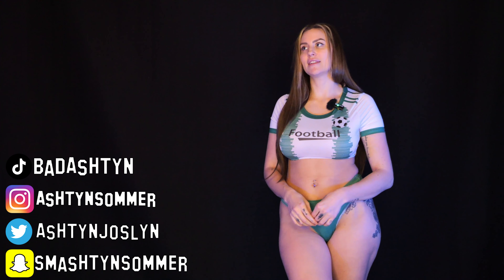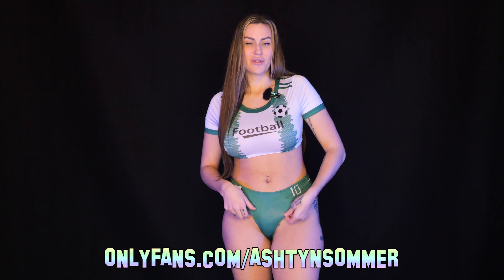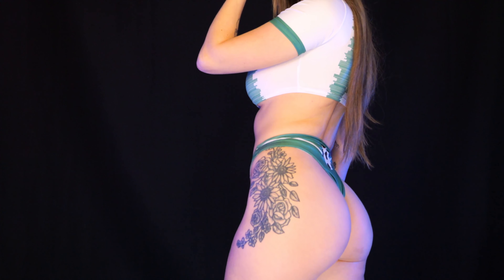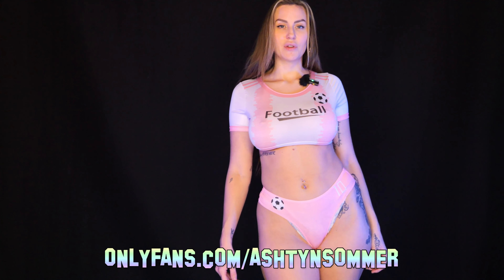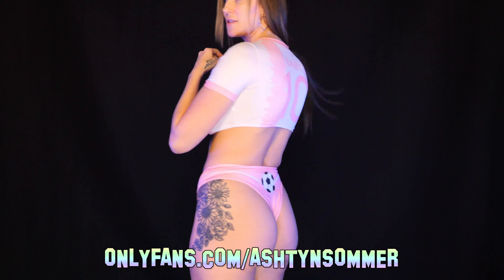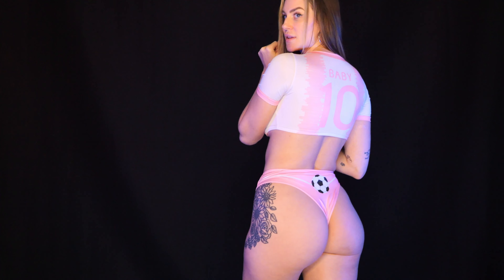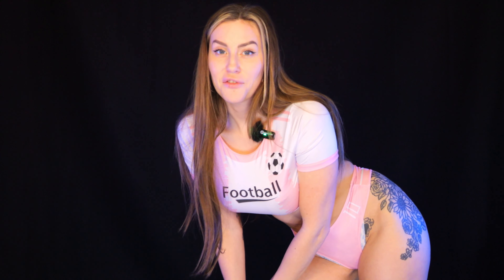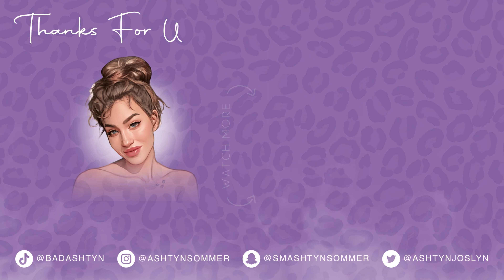FOOTBALL LINGERIE TRY ON HAUL *HOT* | AshtynSommer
Hey, Ash-holes! 😘💖

I’m Ashtyn, your ultimate fashion fantasy! Get ready for the best bikini, lingerie, and clothing try-on hauls, plus exclusive behind-the-scenes peeks from my photoshoots and vlogs. I’m here to keep things playful, unique, and irresistibly tempting – just for you. 😏

And you’re about to hear my voice in a way you won’t be able to resist… I’ve got Music on the way that are sure to leave you wanting more. 🎤✨